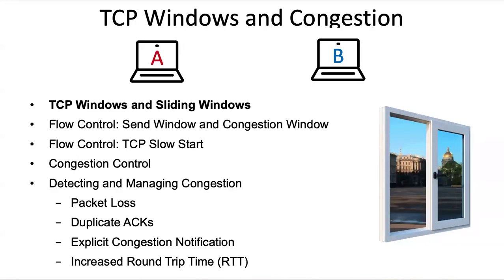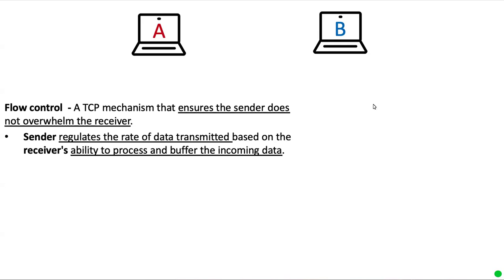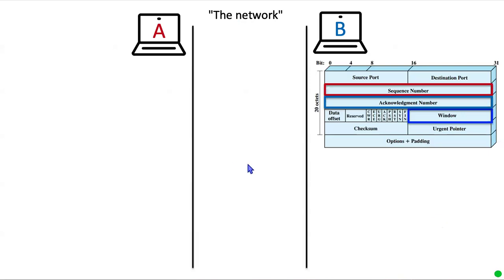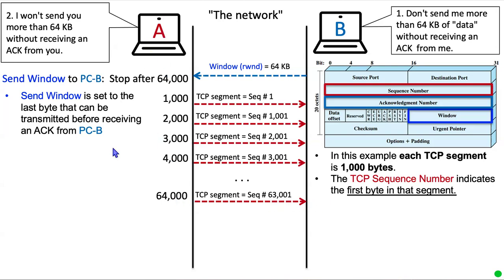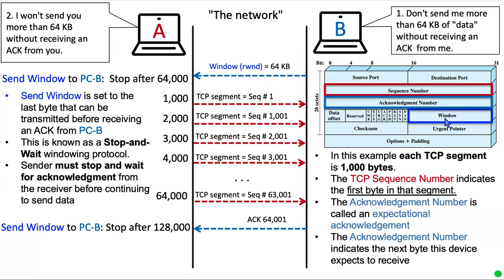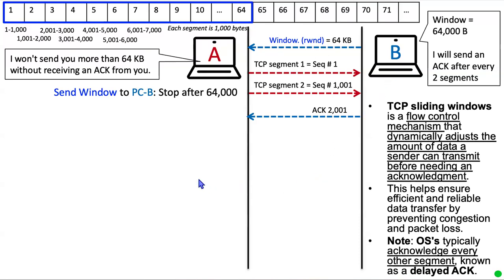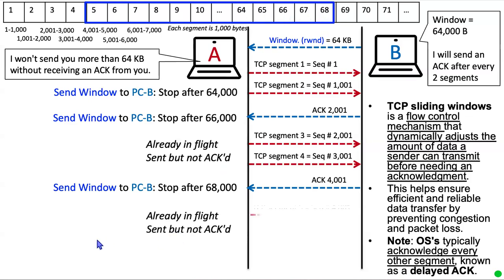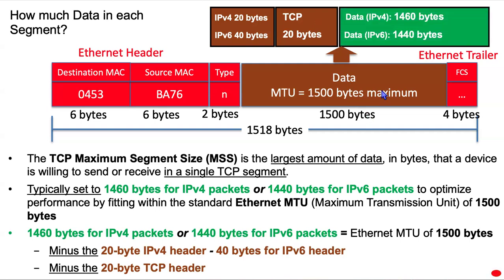1 - TCP Windows and Sliding Windows